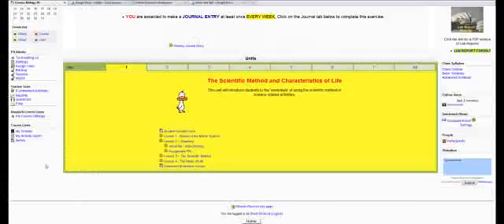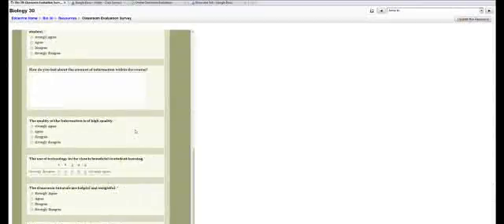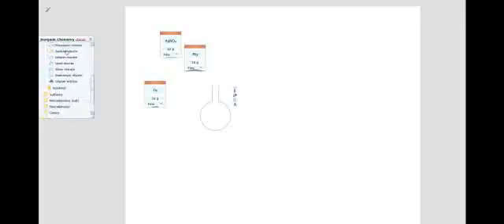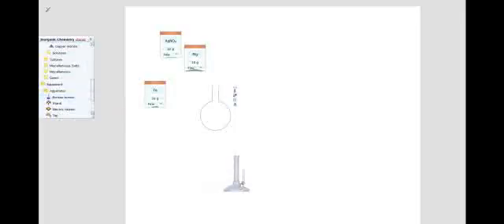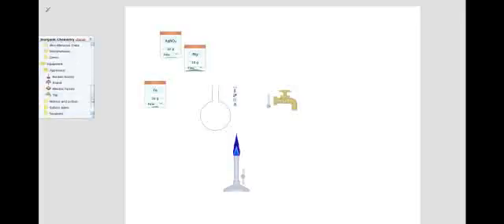Saskatoon Conference Produced